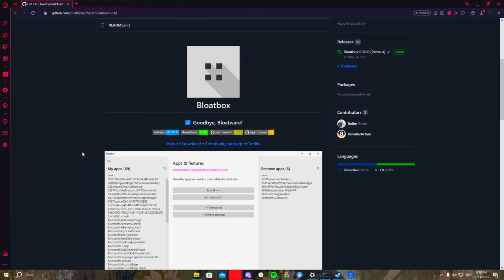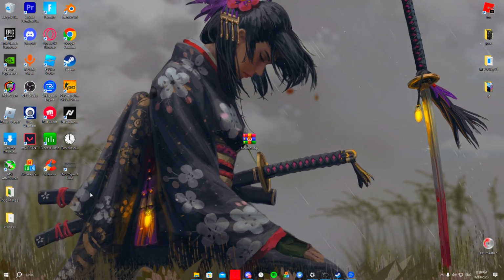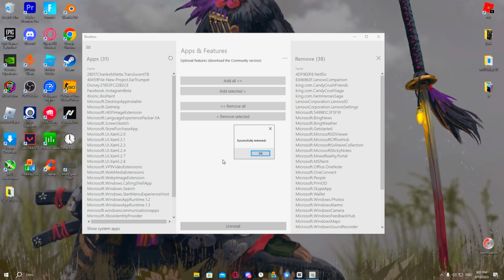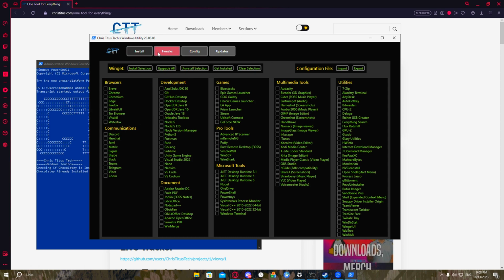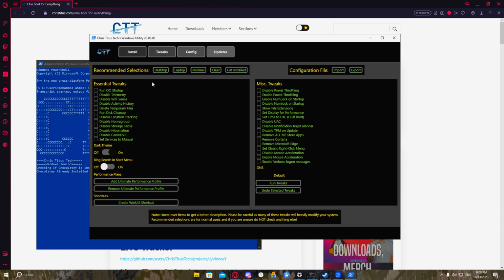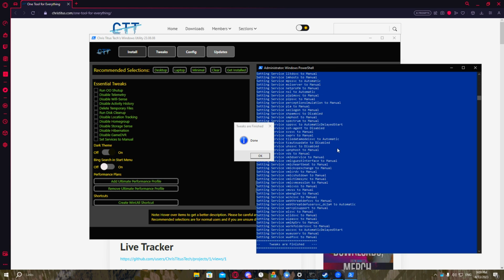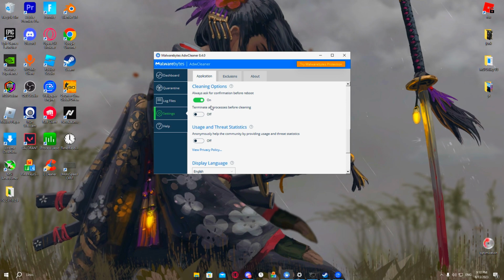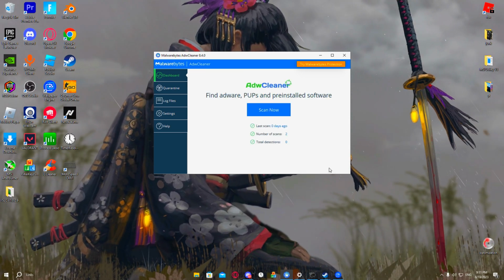How To Boost Performance In Fortnite Chapter 4 Season 4 *INSANE FPS BOOST*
3 Best Applications To Boost Windows 10/11 Perfromance 🚀

How To Boost FPS in Fortnite Chapter 4 Season 3! (Reduce Input delay & Boost FPS)

Best way to boost your FPS in fortnite *LOW END PCS* 2023

CPU: 12th Gen Intel(R) Core(TM) i7-12700F
GPU: RTX 3060 12GB
RAM: 16GB

🖥 Equipment
MONITOR: EPIC GAMERS 280hz
KEYBOARD: ck61 (blue switchs)
MOUSE: Razer Viper Mini
MICROPHONE : NZXT USB MIC / CoolerMaster Headset

ᴛɪᴍᴇ ꜱᴛᴀᴍᴘꜱ

0:22 Intro
1:51 BloatBox
3:48 Chris Titus Windows Utility
5:04 Adwcleaner
5:14 Outro